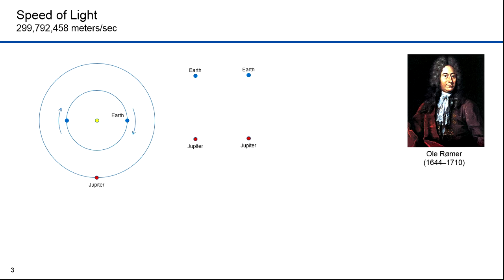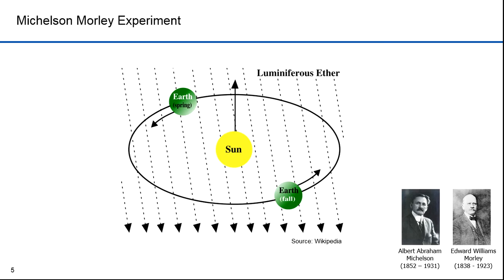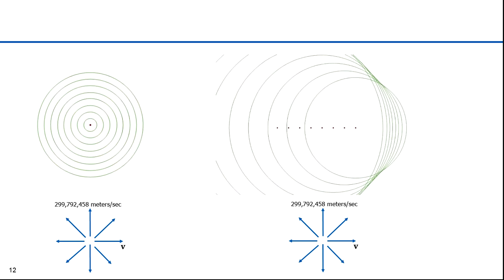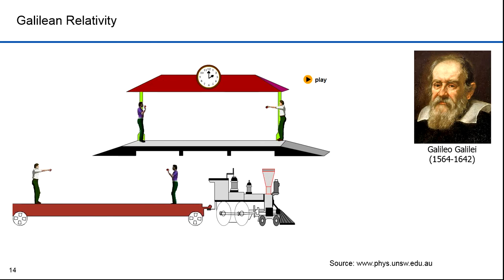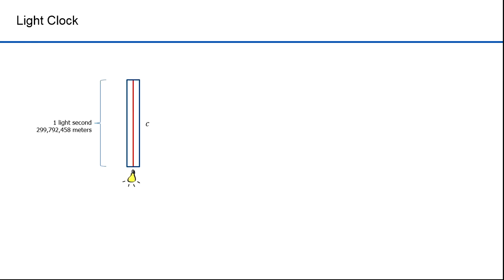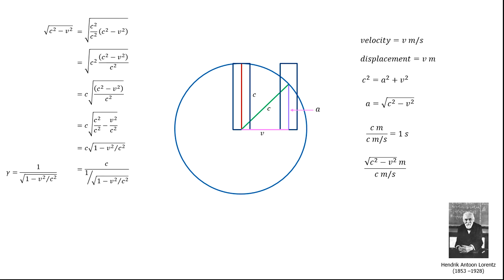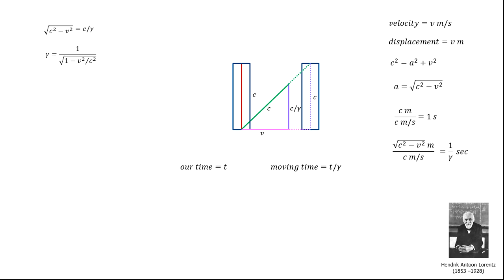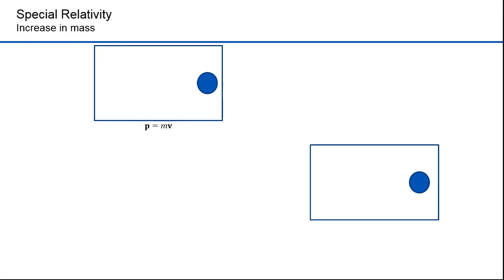Orbital Dynamics Part 61 -- Relativistic Pertubations